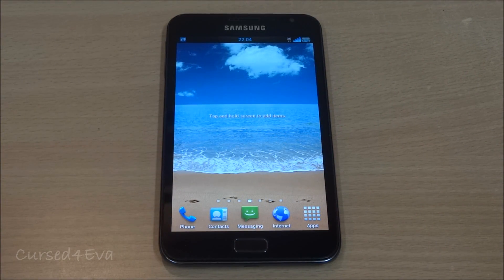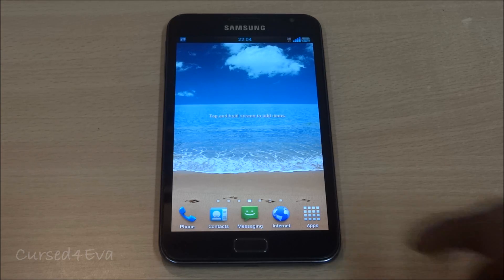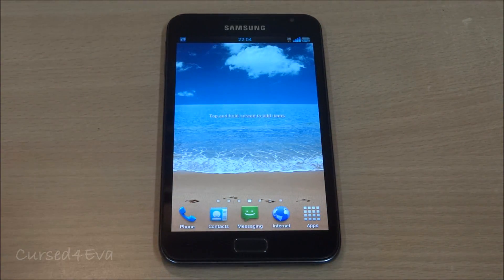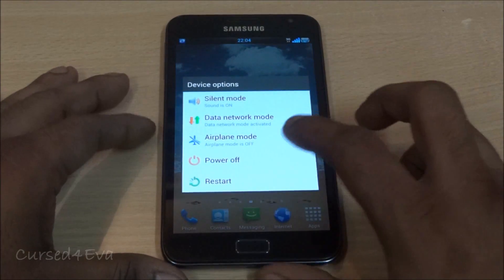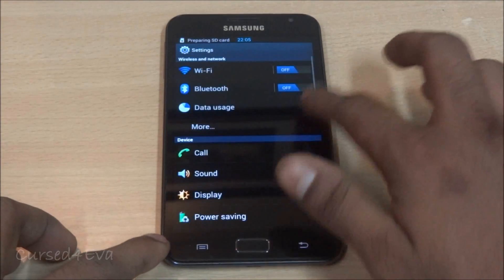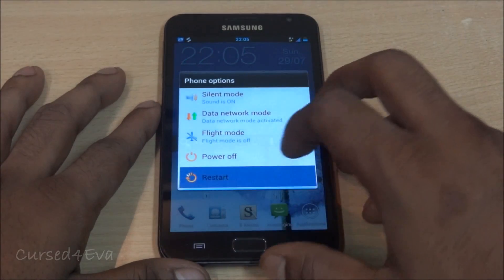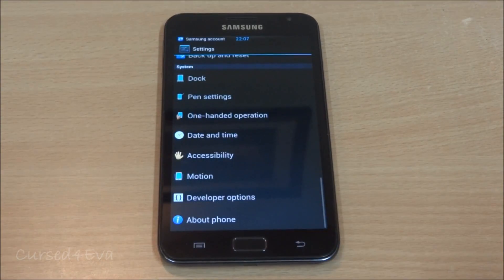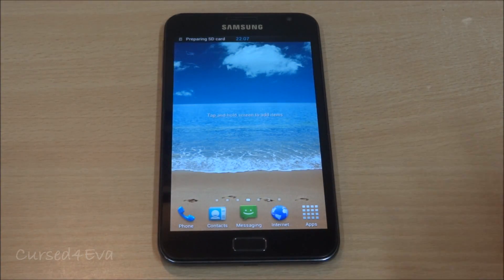Galaxy Note: Dual Boot Demonstration - Cursed4Eva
You can dual boot 2 different ROMs on the Galaxy Note N7000

The limitation is that both have to be either CM9 or Touchwiz based ICS, cannot one ROM as CM9 and the other as Touchwiz based ICS

This is my video demonstrating dual boot on the Galaxy Note GT-N7000

Credits
chuandinh from XDA